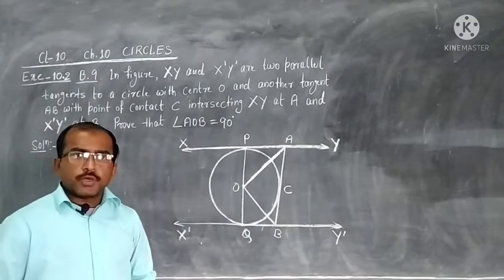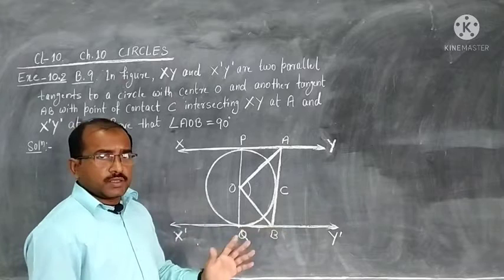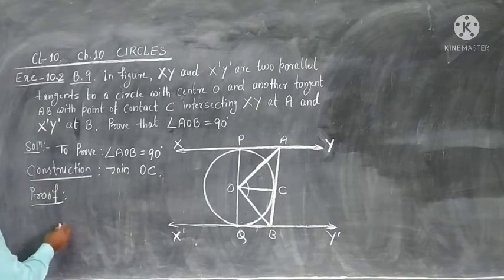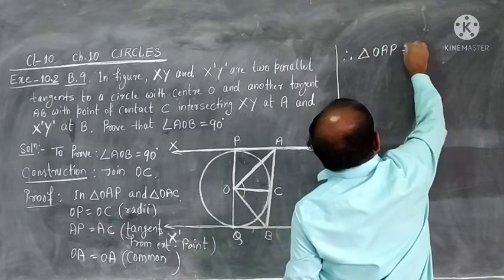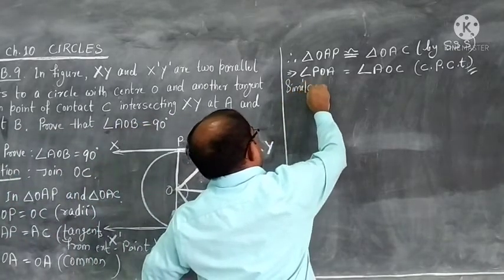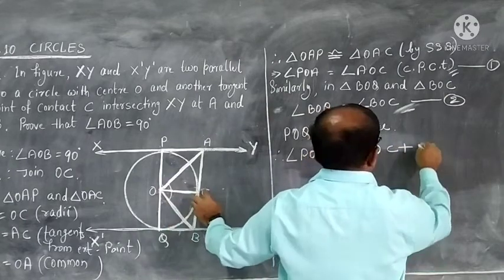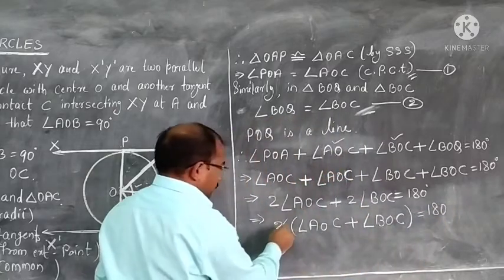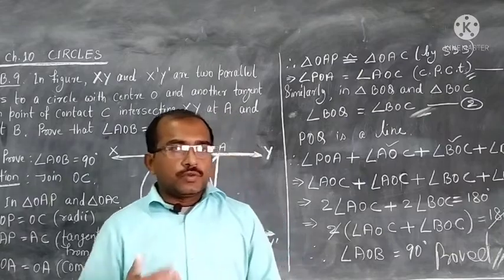Exe.10.2 Q.no.B.9 ch.10 CIRCLES, Tangents to a Circle, NBSE , NCERT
Mathematics class -10 Exe.10.2 Q.no.B.9 ch.10 CIRCLES, Tangents to a Circle, NBSE , NCERT learning in simple and easy way from math's class